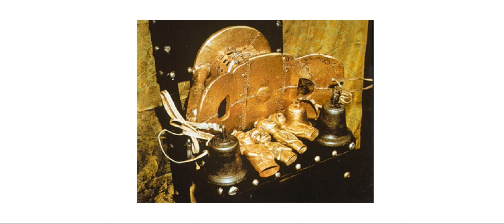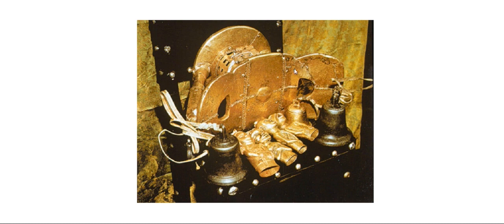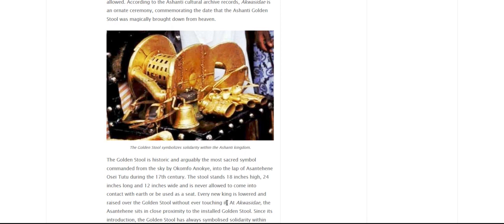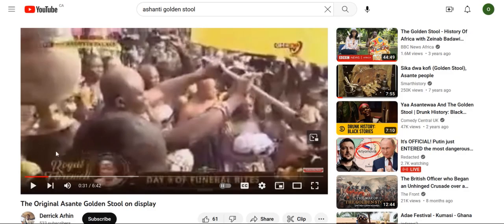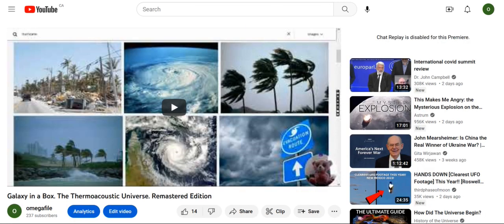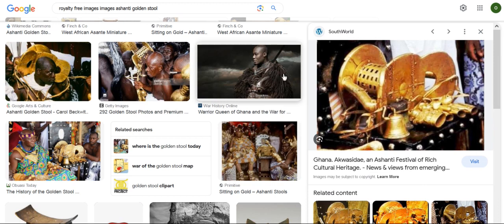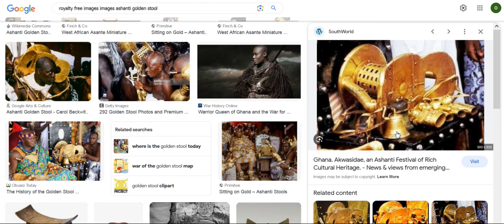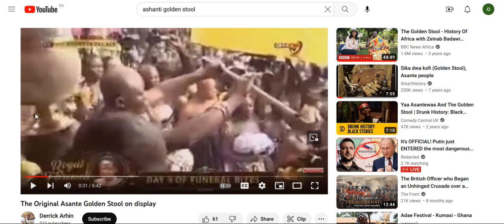It Fell From The Sky!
This is the Ashanti Golden Stool. It apparently fell from the sky in the 17th century. The Ashanti people fought tooth and nail to keep this away from the British Colonialists. Nobody on the planet knows what this really is and it's certainly not a seat. I explain in the video what this device actually is. It is a thermoacousitc transmitter and receiver of the ULF  frequencies. These frequencies can penetrate rock and the earth and underwater.